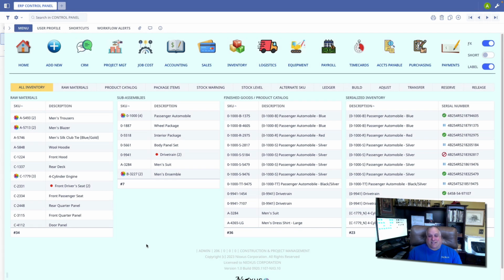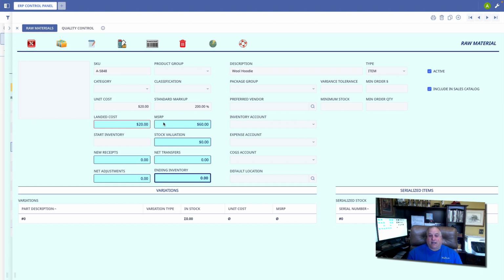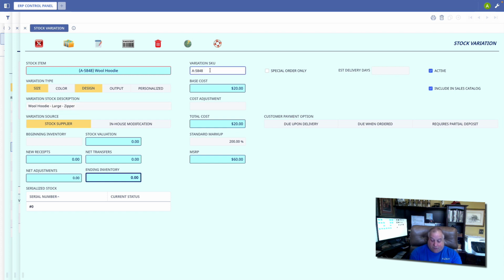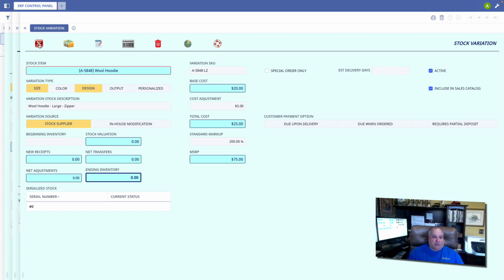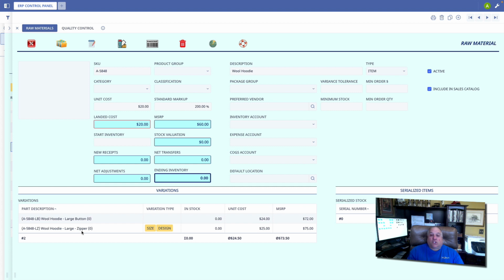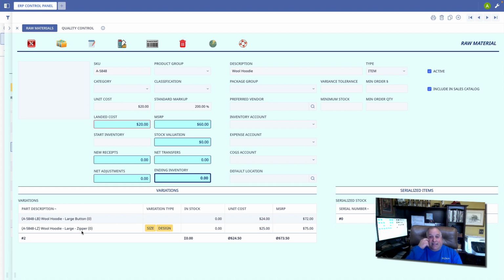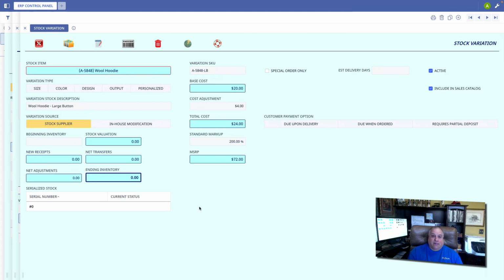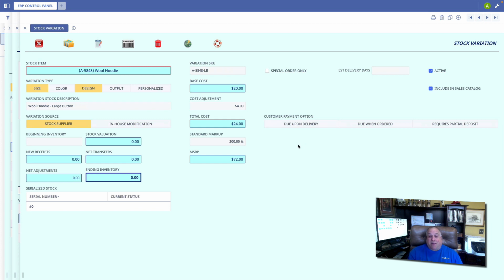ERP449 Ninox Solutions - Inventory Varieties & Options Part II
In this class, you will learn how to configure varieties of a single inventory item. Building off what you learned in class 448, this class walks you, step-by-step, through the process of defining the different options and configurations of individual stock items.

From defining options to configuring prices and SKU's, everything you need to know is covered here.